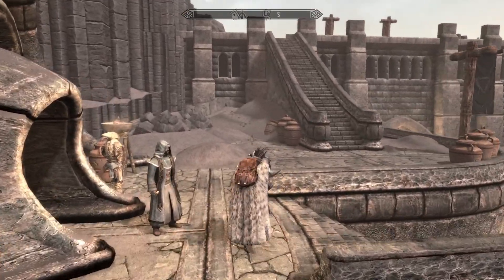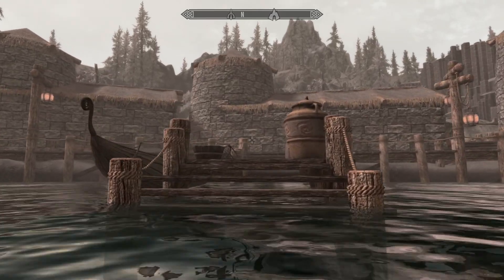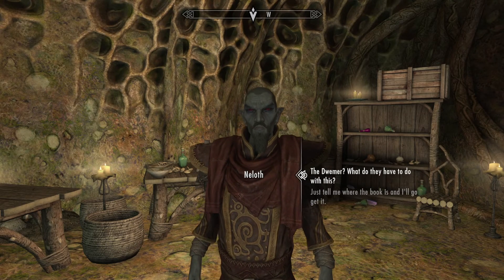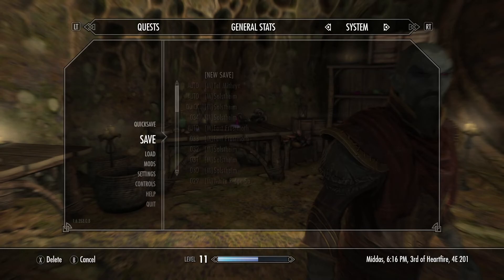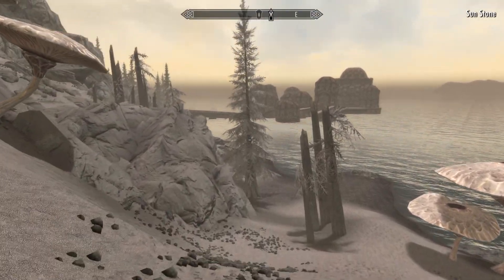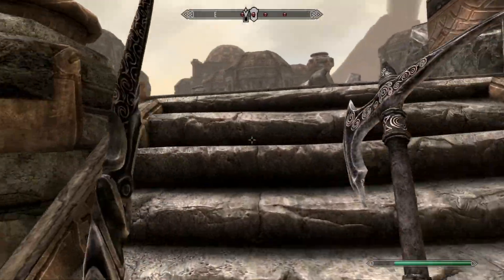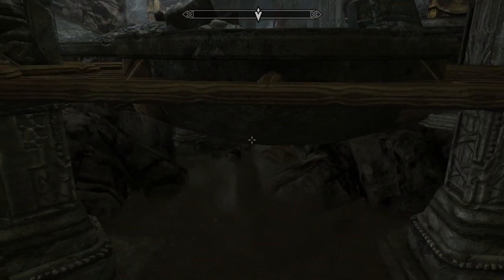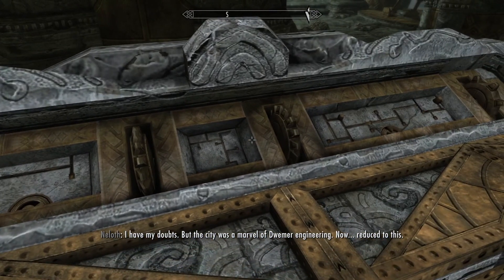Skyrim's Dragonborn DLC at Level 1 - Part 12 - Nchardak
Welcome to Skyrim's Dragonborn DLC at Level 1. In this series, I will be tackling Solsthiem at level one and seeing how far I can manage with such a disadvantage.

Comments are also appreciated for both the growth of the channel and the interaction with those that enjoy my content.